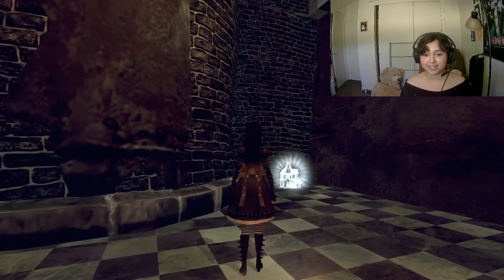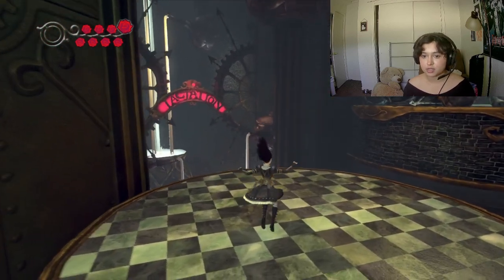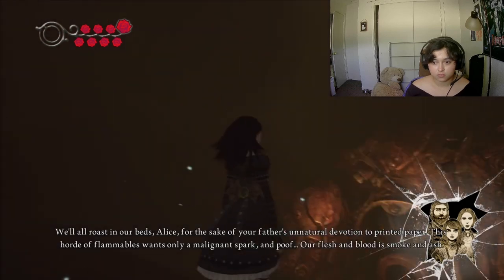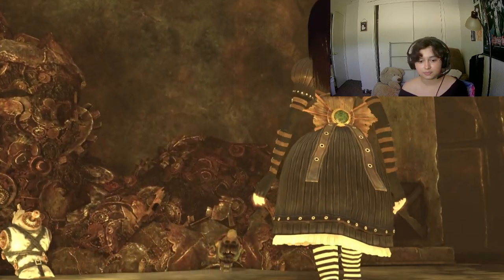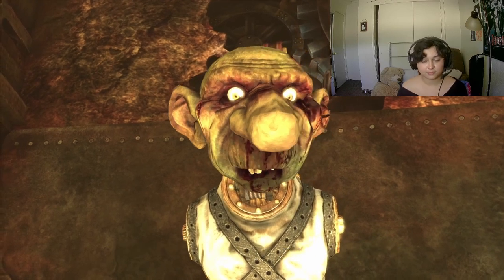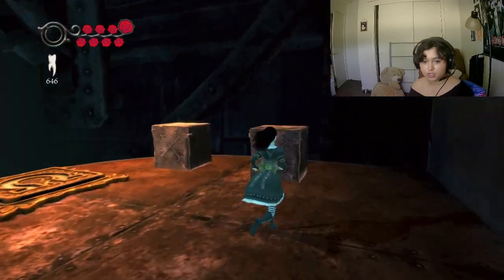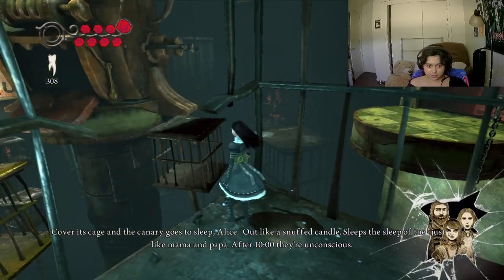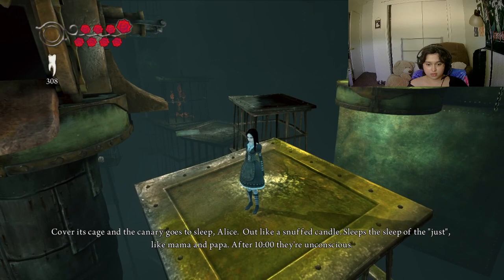MAD HATTER IN PIECES [Alice Madness Returns Part 2]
How does it feel to be here for my very first part 2 video ever lol. I'll also be touching a bit more on American Mcgee's Alice in the future, its actually super interesting where the story started from and the insanely creepy vibes the old graphics lend to the game. More to Come!

Got something you'd like to see me draw? A question you'd like to ask? Put it down in the comment section below :D